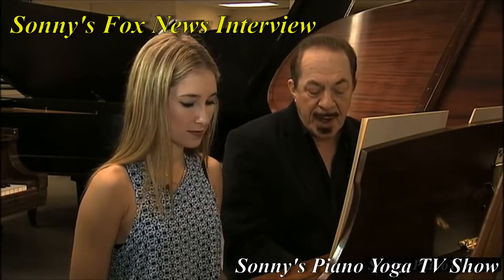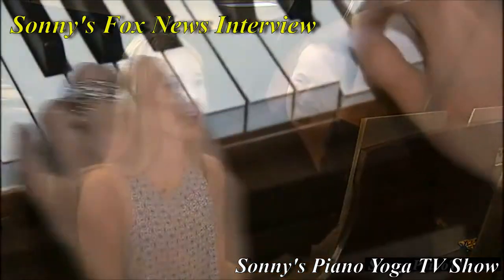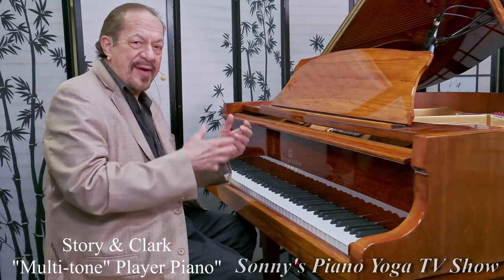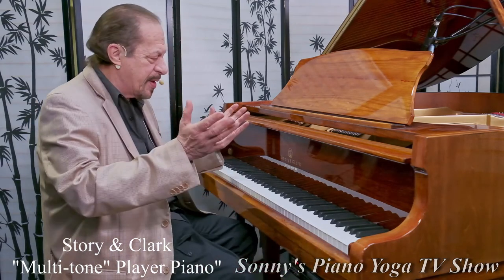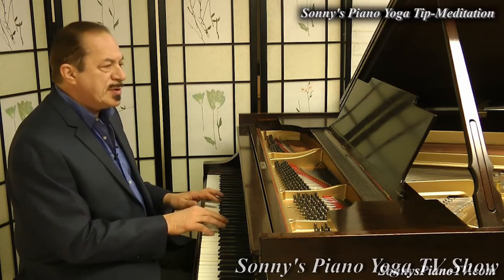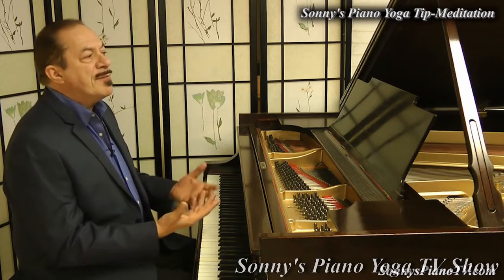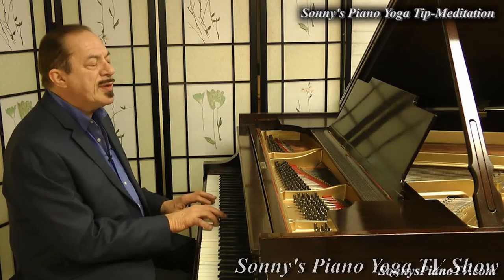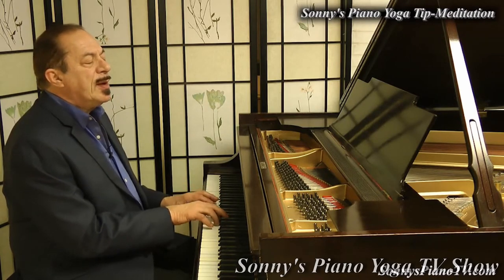Sonny's Piano Yoga, Playing Piano For Health & Well Being TV Show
Sonny's Piano Yoga TV Shows are a road map to playing and enjoying the piano instantly and connecting to your inner musician through breathing, relaxation and getting into the flow techniques.